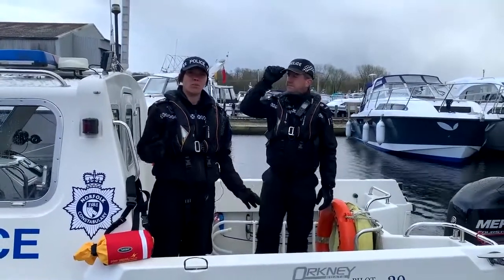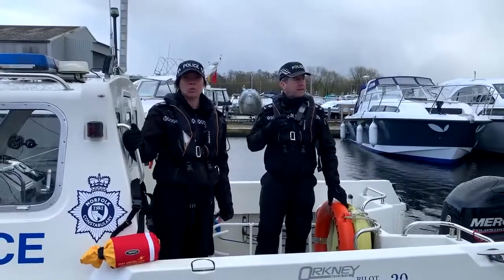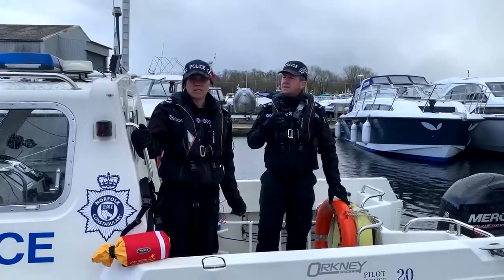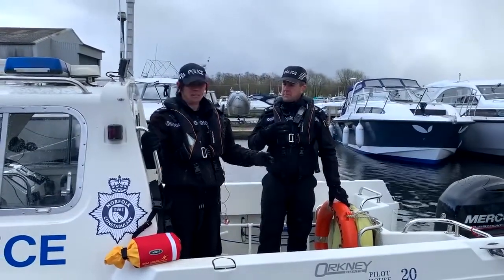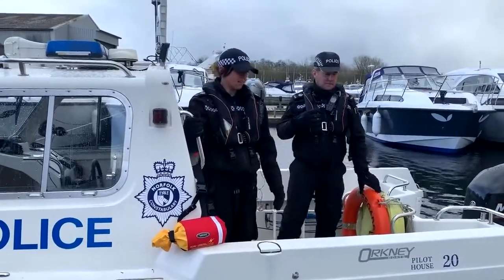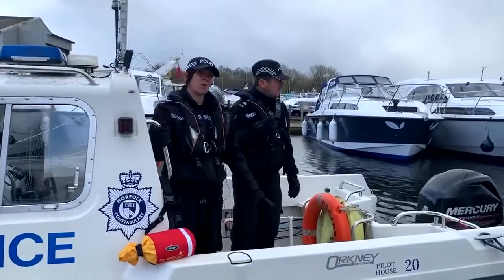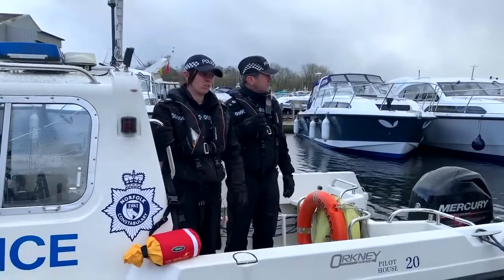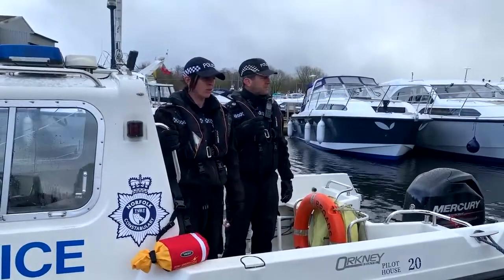Broom Boats + BroadsBeat: Moving Around Deck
Broom Boats have teamed up with the Norfolk BroadsBeat police to provide boaters with valuable safety advice when navigating the Norfolk Broads. This video looks at how to move around deck safely to avoid falling in.

We are very proud to be working with BroadsBeat to keep Norfolk Broads boaters safe while navigating the waterways.